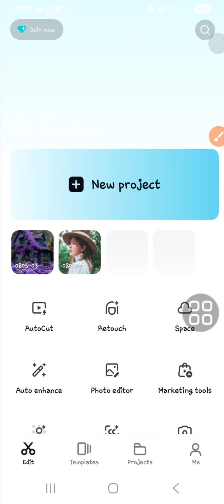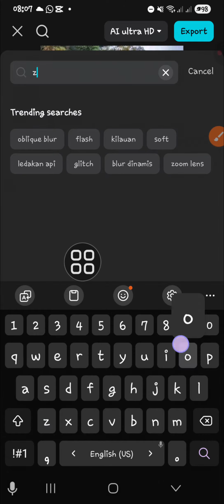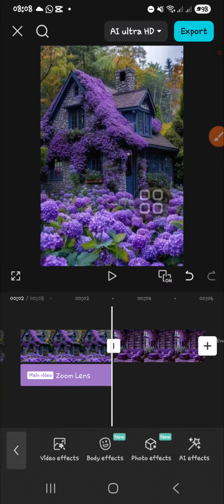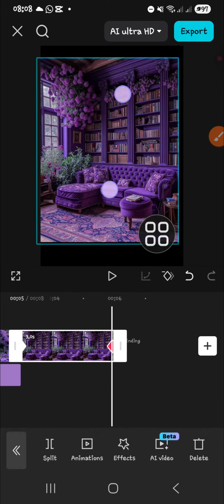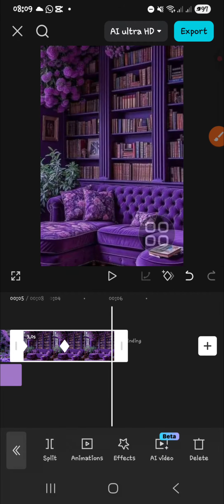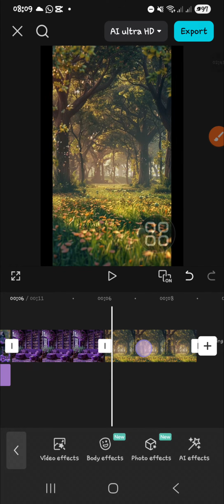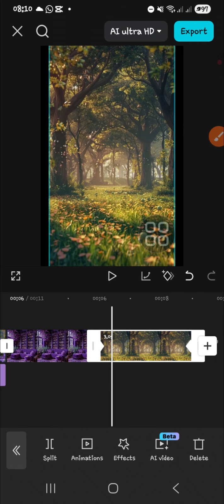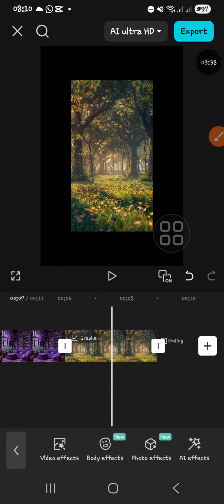✅❤ Custom Zoom In Zoom Out In Capcut Mobile Tutorial | Advance Zoom In , Out Tutorial | Step by Step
Want that professional zoom effect in your videos? Learn how to customize zoom in and out transitions in CapCut with precision. This step-by-step tutorial is perfect for dynamic edits, cinematic scenes, and storytelling videos!